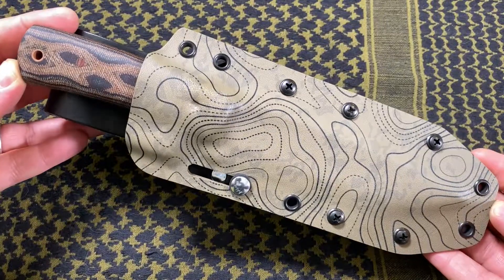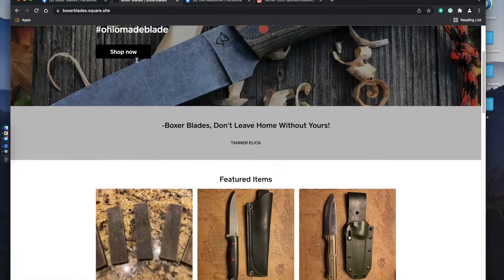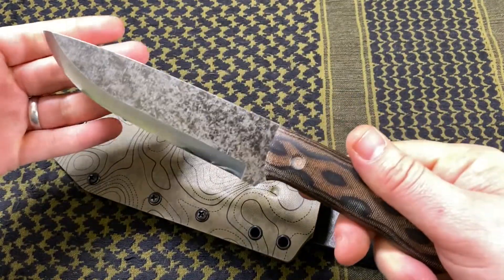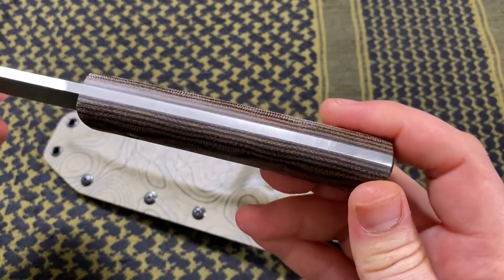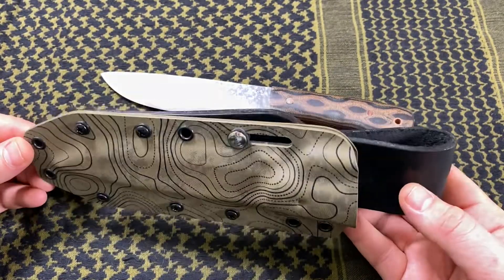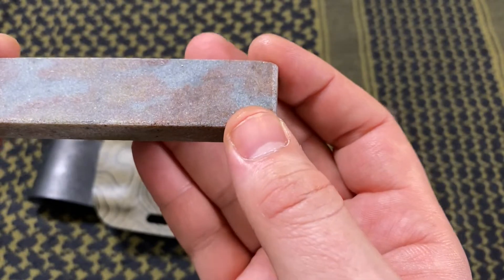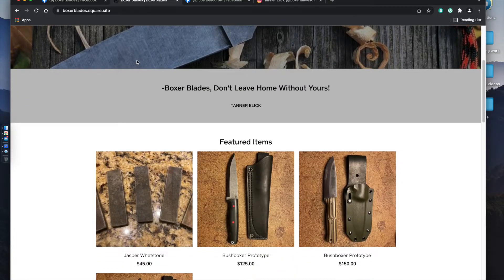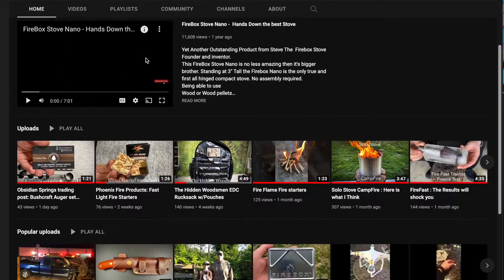Boxer Blades 🔪 Lone Wolf Bushcraft Knife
Tanner the owner of Boxer blades is located in East Liverpool Ohio here in the United States 🇺🇸 .
Tanner can be found on Facebook  instagram as well as Boxerblades.square

Here I have His :
Model name: Lone Wolf
Blade steel: 8670 high carbon steel
OAL: 10" or 254 mm
Blade Length: 5 3/4" or 127 mm
Grind: Scandi 12 degrees per side
Handle material: Canvas Python micarta
Pins: Natural micarta pins and tube
Sheath: Topographic pattern kydex with a JRE leather backer

The knife goes for 250 usd and there Jasper sharpening whetstones gor for 45 a piece.
Thank you again and I appreciate you all.
Have a awesome rest of your day and a even better week ahead.

More on this knife coming soon.
ATB
Joe
Instagram.com/Joe_beaudrow
Facebook.com/JoeBeaudrow